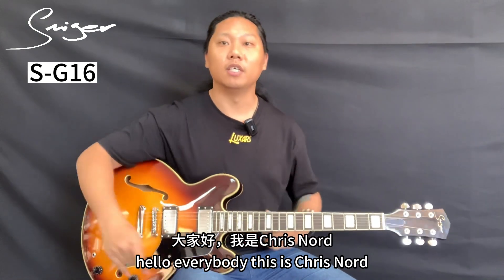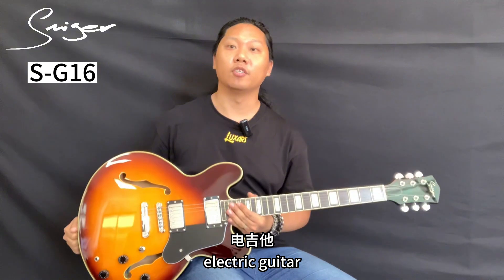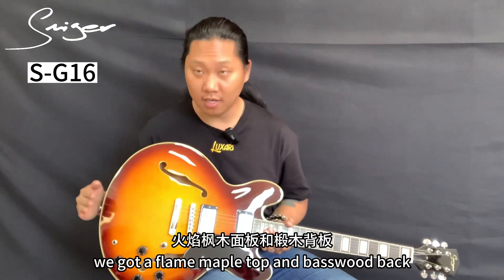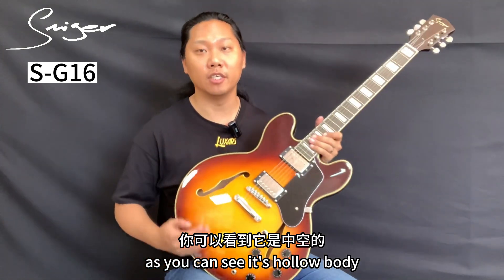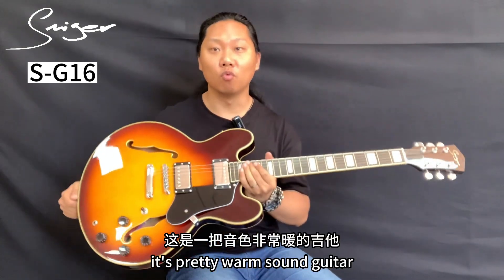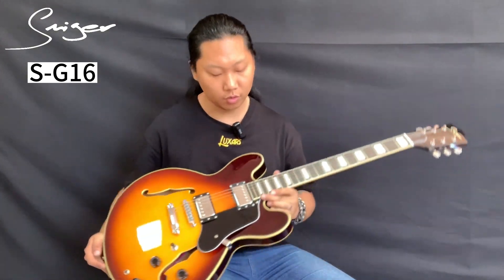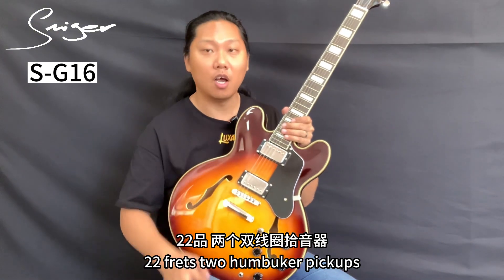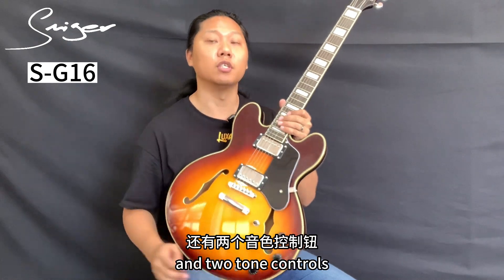Smiger electric guitar S-G16 test by Chris Nord